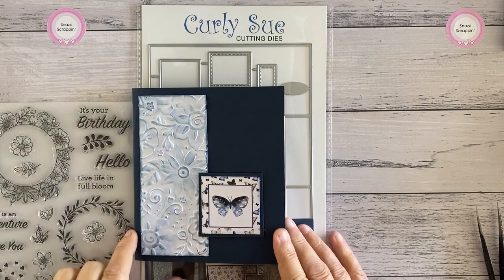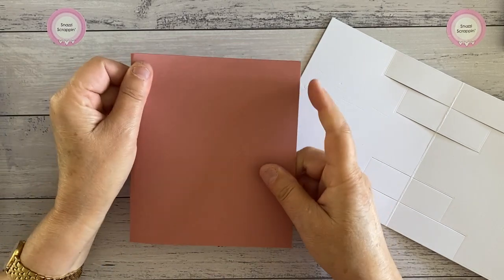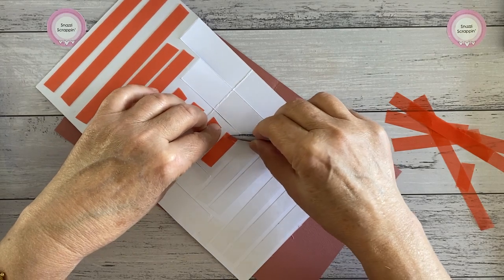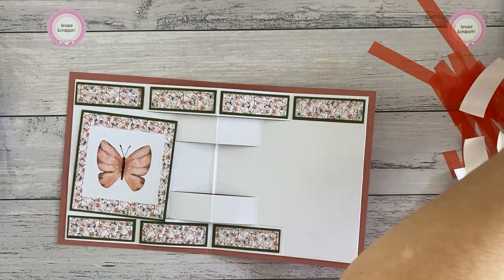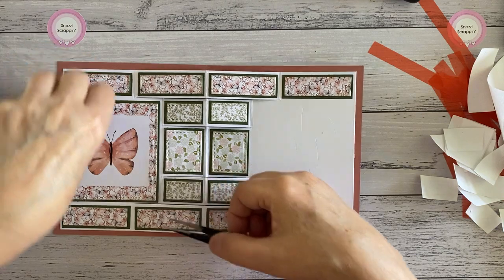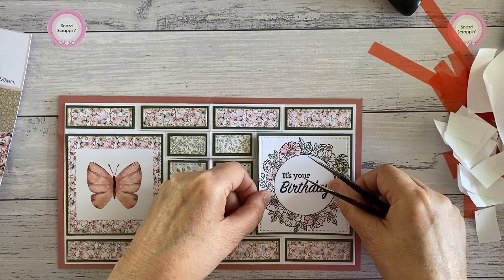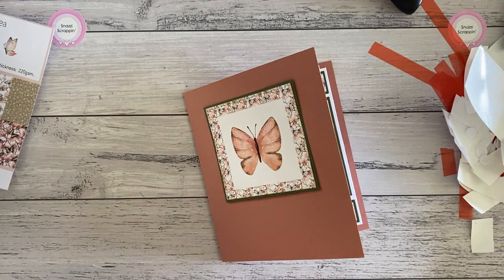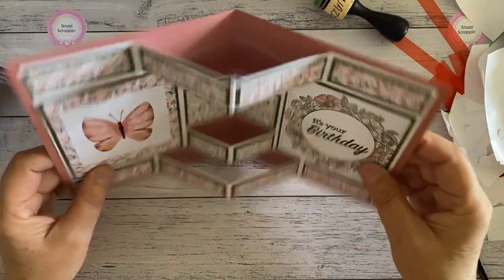Pop out Panel card Tutorial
Michelle shows you how easy it is to create this Pop out Panel card using our  15 piece die set and new paper ranges from Paper by the Sea.
To purchase all products
Create-a-card Pop out Panel die set